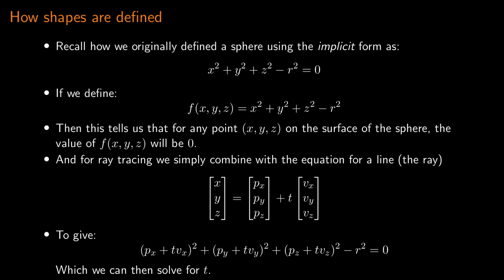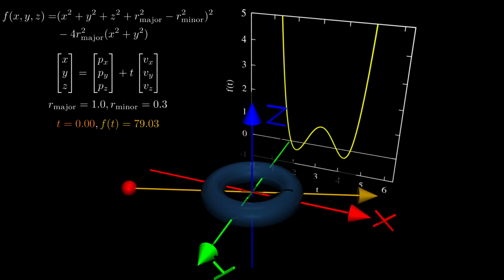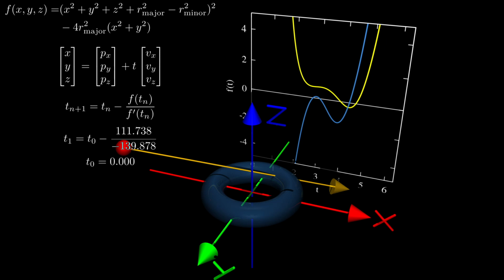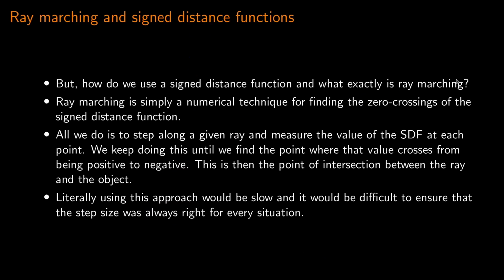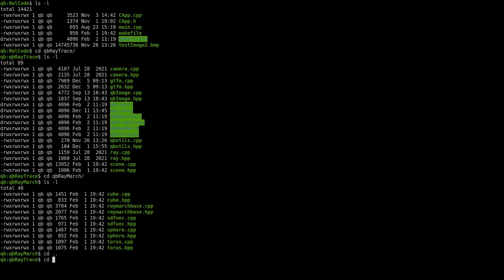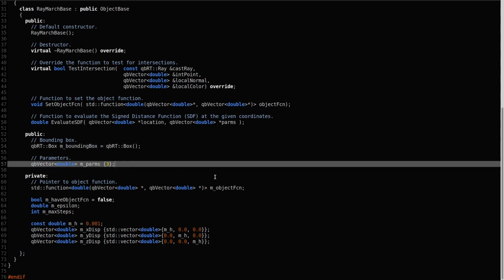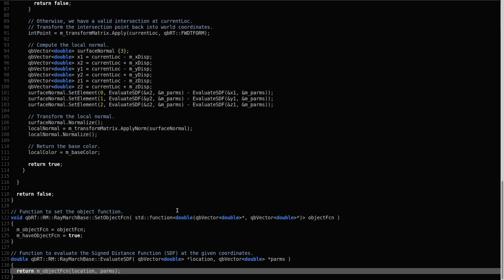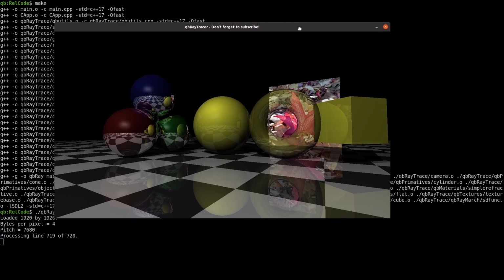Ray tracing [C++ & SDL2] - Episode 13 - Ray tracing vs. ray marching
Although this is a tutorial on ray tracing, I thought that since ray marching is such a popular and powerful technique it would be worth spending some time to look at how the two techniques compare. In this video, I go over the basics of ray marching and discuss how it compares to ray tracing. Finally, I go on to look at how we can implement ray marching in C++ code as part of the ray tracer that we have been putting together over this series.

CHAPTERS

00:00 Introduction
02:00 Review of ray tracing
09:50 Newton's method for numerical root finding
16:00 Ray marching and signed distance functions
26:00 Implementation in C++